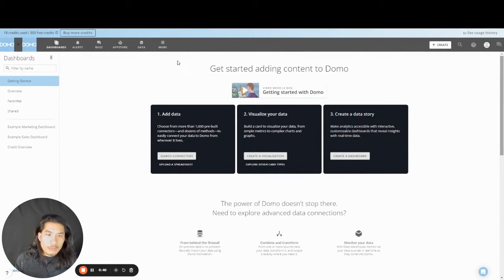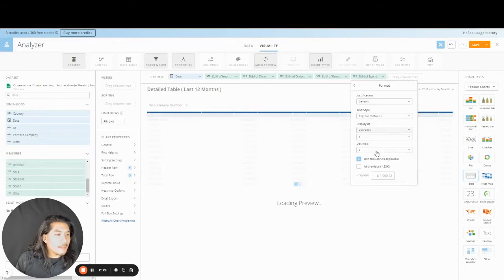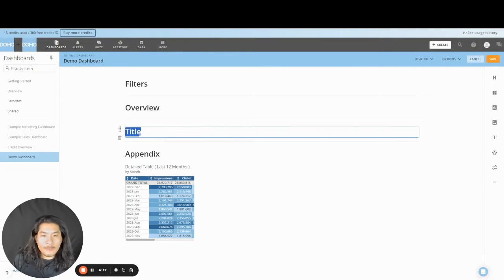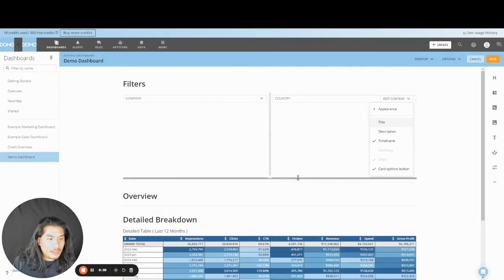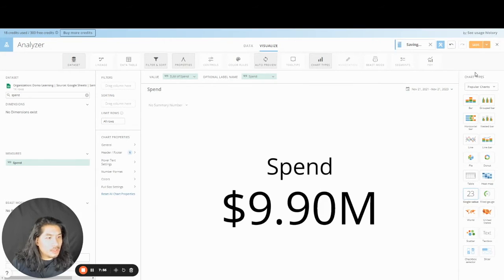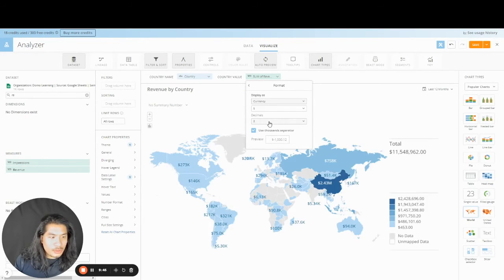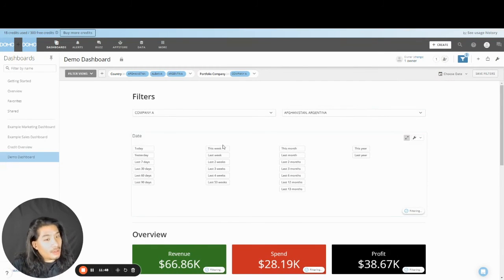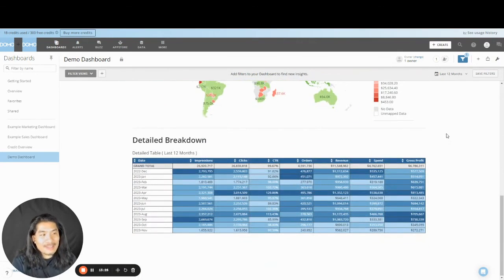1.5 - Demo Dashboard in 10 minutes